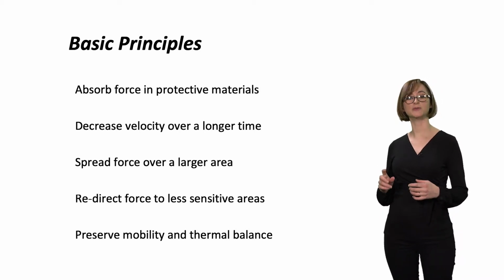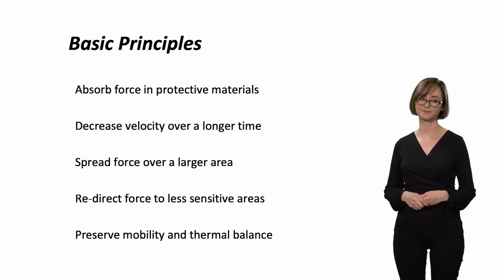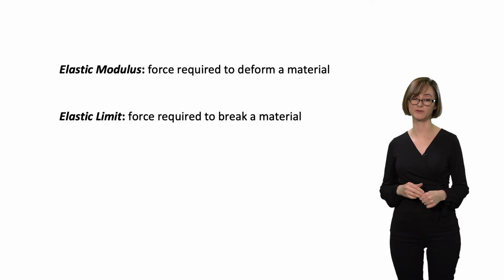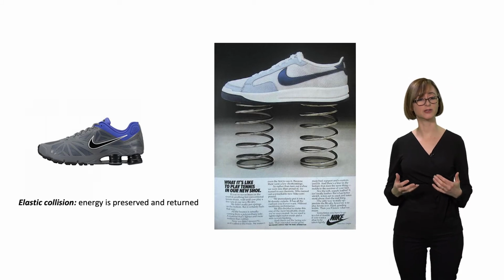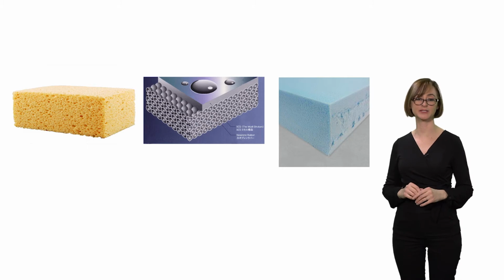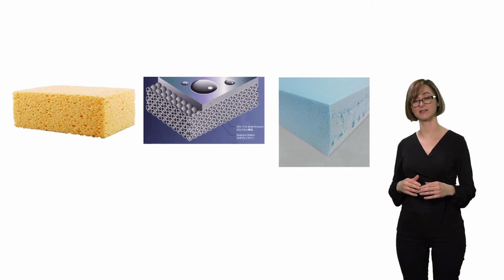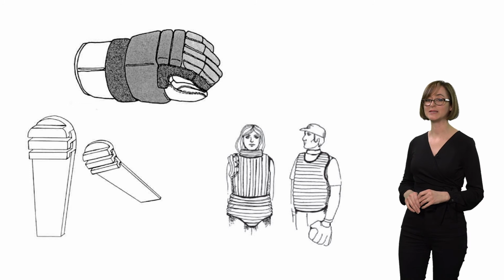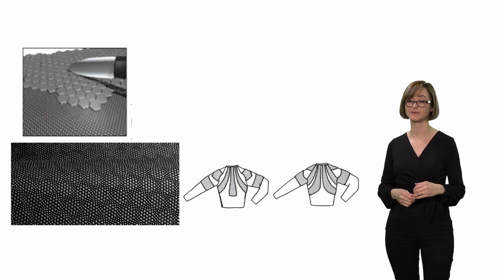Designing for Impact Protection V2